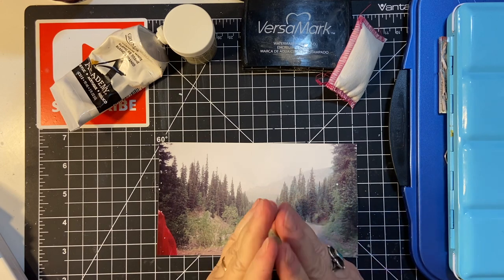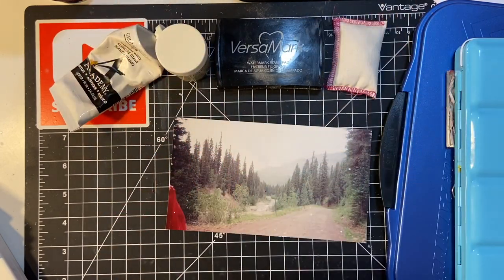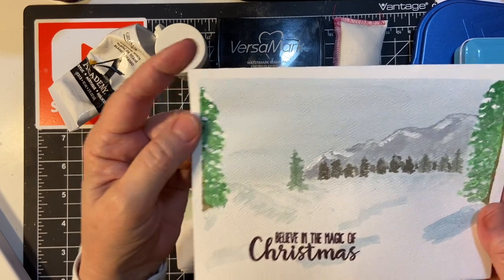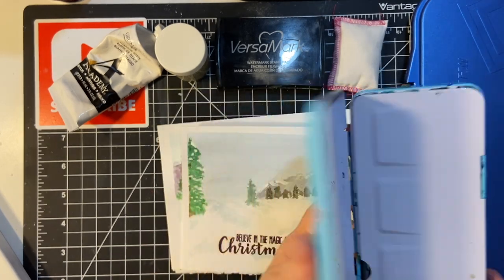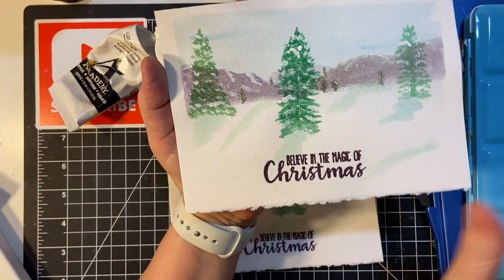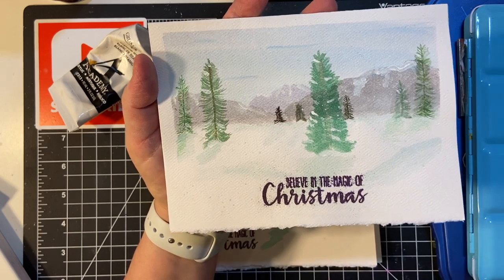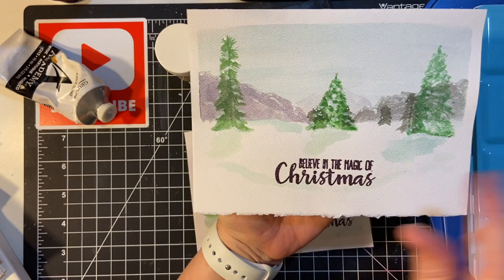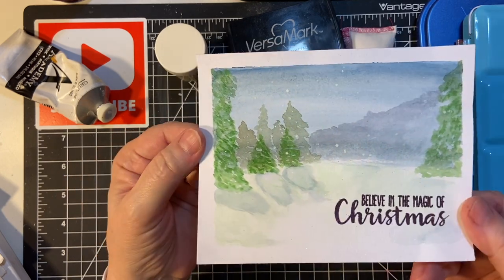Mixed Media Christmas Cards-10 on the 10th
Welcome back to another month of 10 on the 10th where we create approximately 10 cards every month to get ahead of the holidays!!  Today, I am using several media to create my cards, as well as knock out TWO of my crafty goals!!

Please make sure to watch all these other fine crafters!

*Kathy Fulk @stampnkat
*Ronda @dinahcolorsronda

Let’s connect:

Facebook business page --Lil Crafty Nook